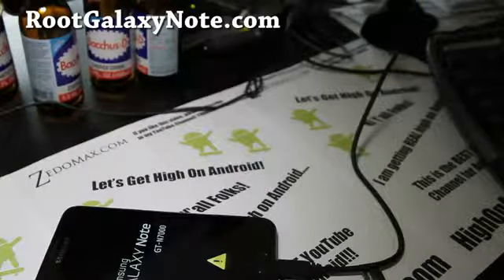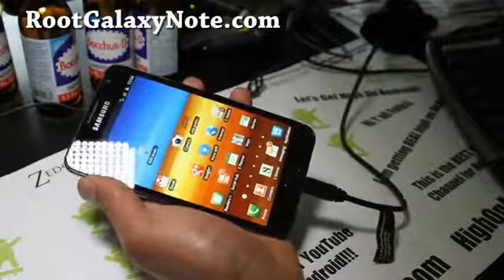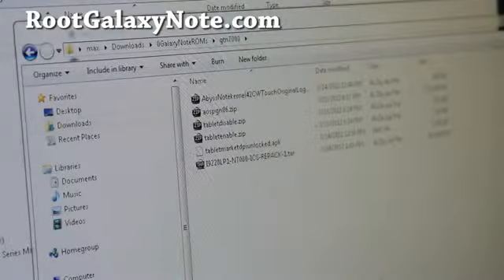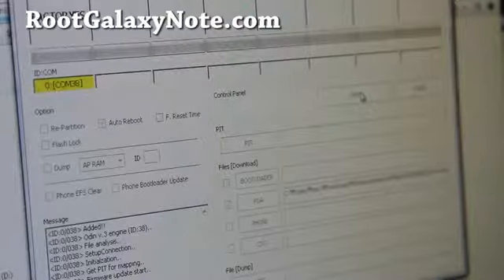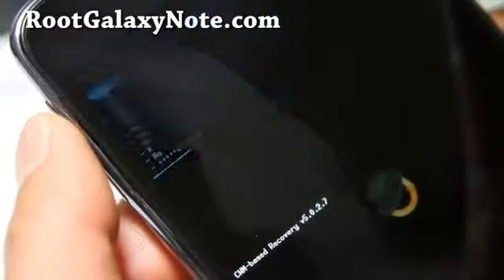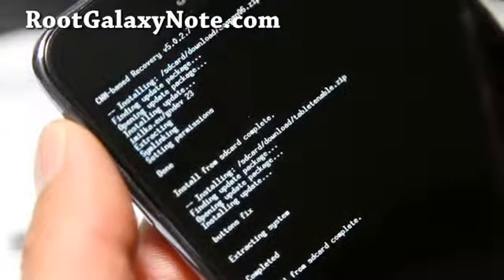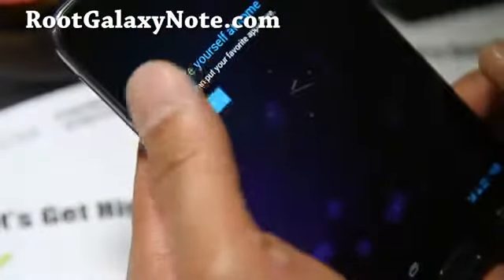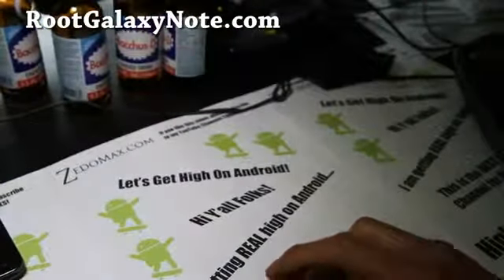How to Install Imilka AOSP ICS ROM with Tablet Mode Galaxy Note GT N7000!